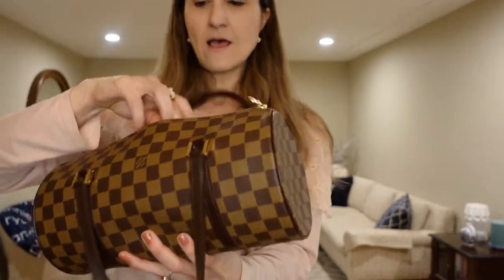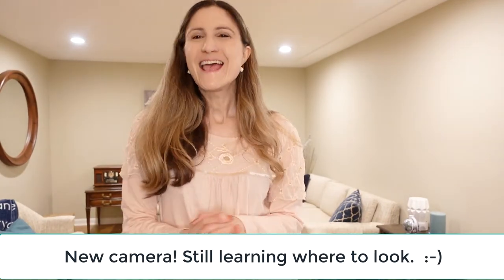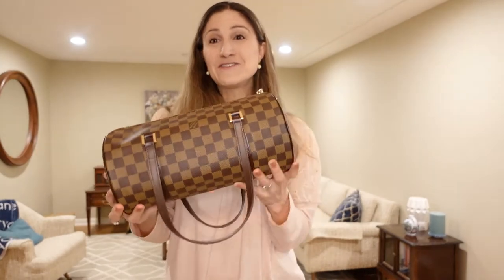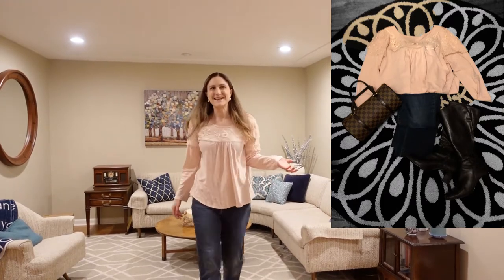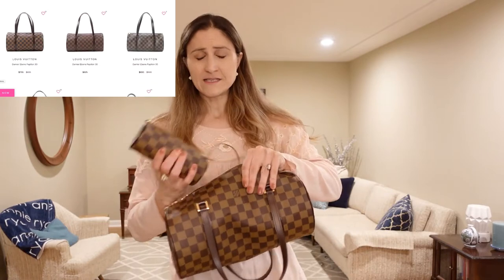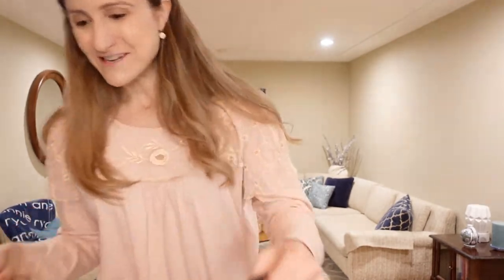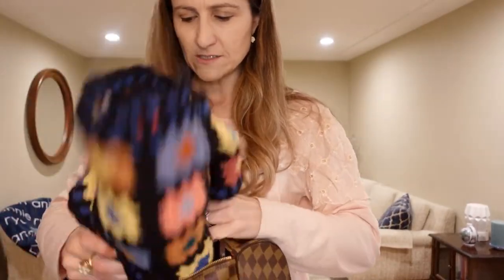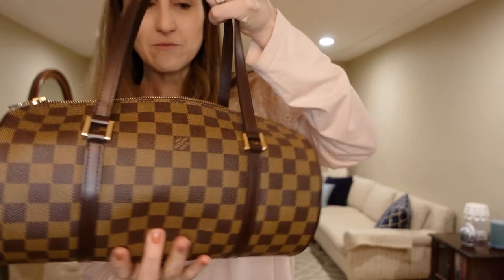LUXURY | Papillon 30 Damier Ebene Review | Louis Vuitton Papillon 30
I love my Papillon 30! Join me as I share with you the history of this beautiful handbag, when I purchased mine, what fits inside, how it works with a Samorga organizer, and a fun comparison to the Speedy 30. Can we fit a blanket inside the Papillon?! I'll show you the result!

Japan Consignment reseller mentioned

👚Thrifted OOTD:
Long Sleeve Blouse- Goodwill Outlet
Boston Proper Jeans - Goodwill
Anne Taylor Boots - Goodwill Outlet
Rose Earrings - Arc Thrift Store

🛍️ My eBay Store:

🎥Credits:
Getty Images
Fashionphile
Louis Vuitton City Bags: A Natural History; Rizzolli NY 2017